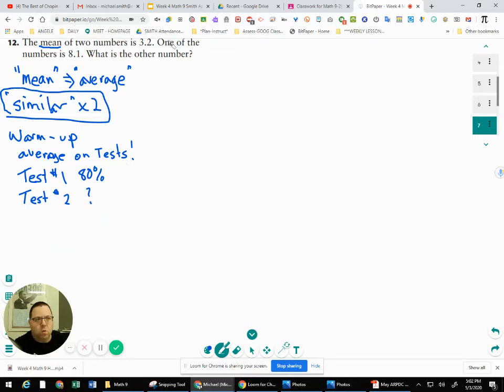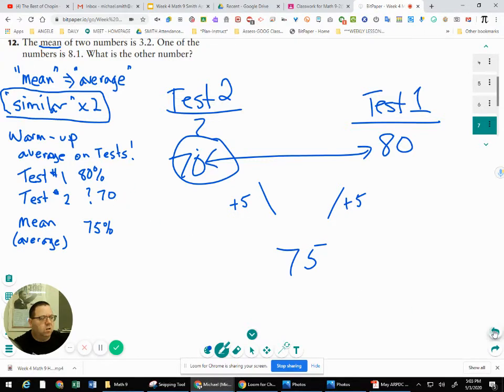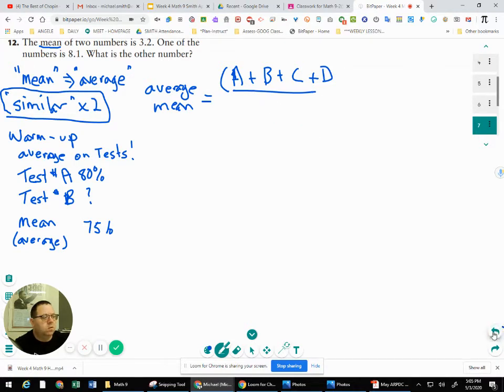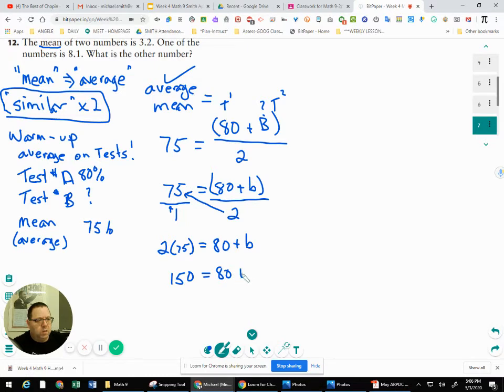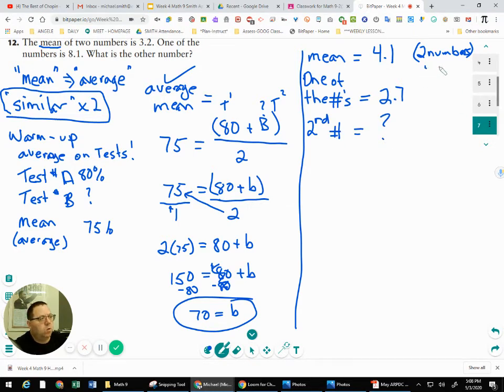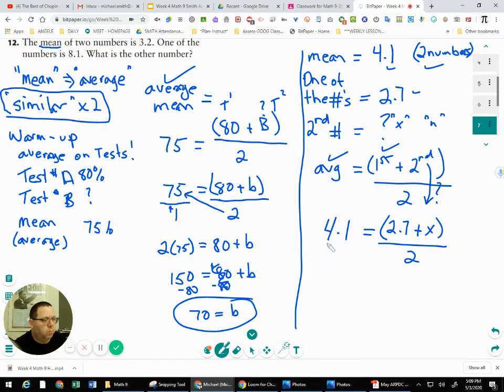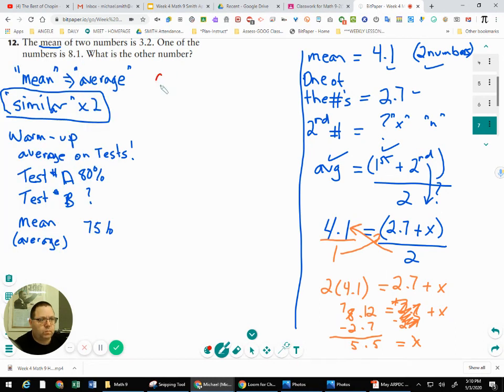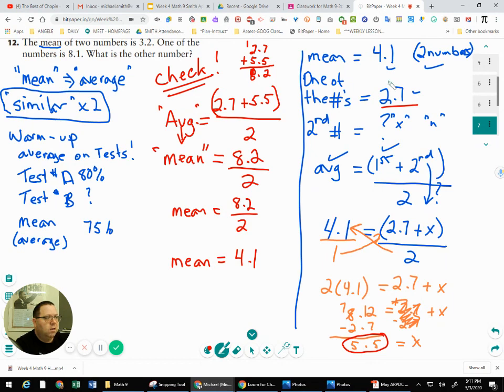Week 4 Math 9 Hmwk DEMO pg 320 F12